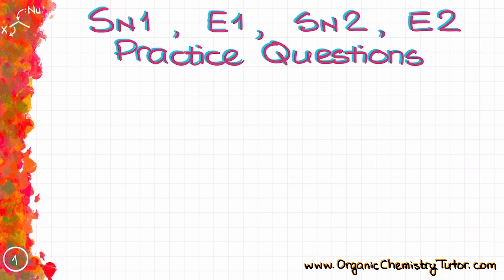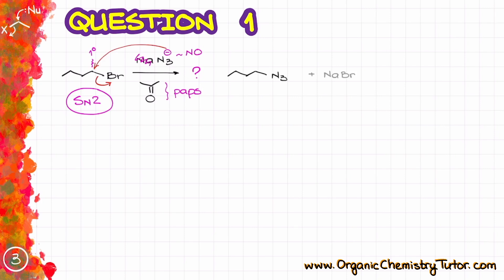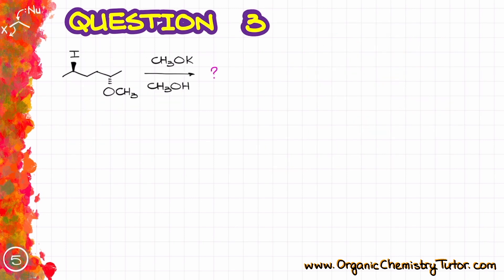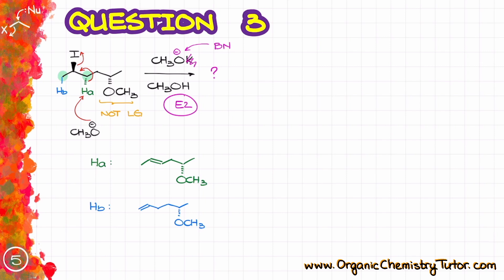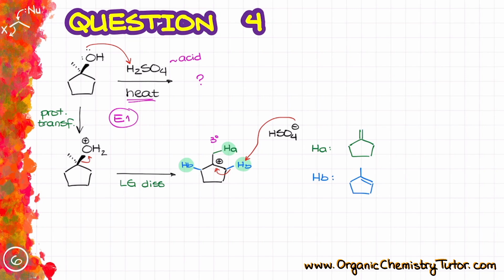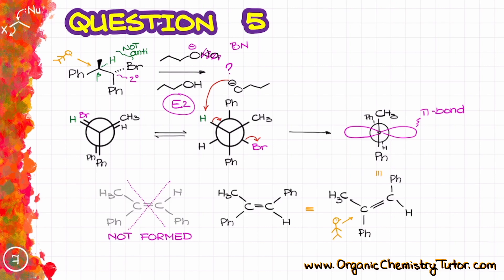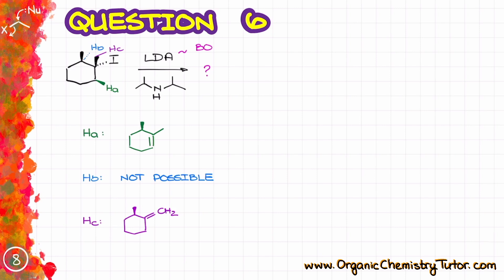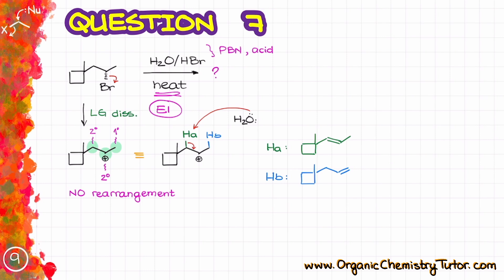Substitution and Elimination Practice Questions | SN1 SN2 E1 E2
This video is a quick walkthrough a few questions to demonstrate how to use the predictive model.